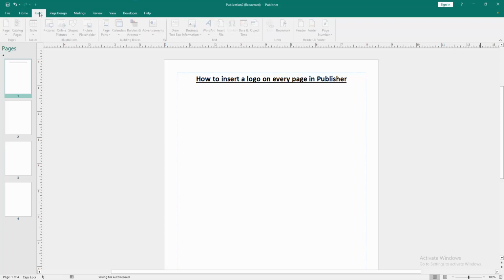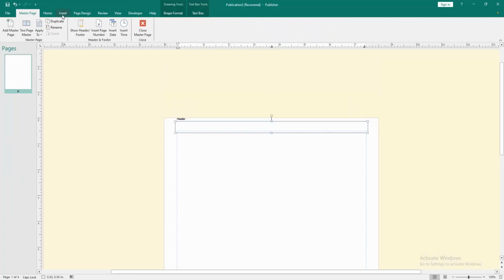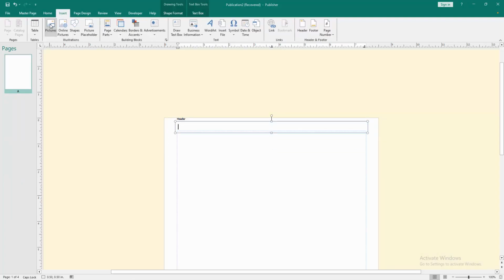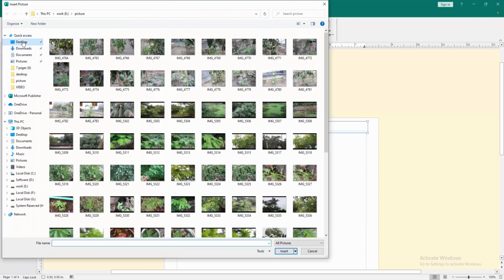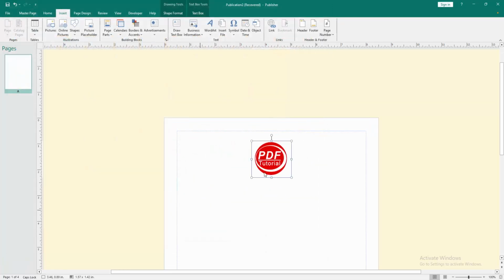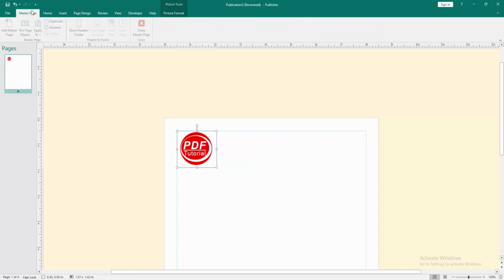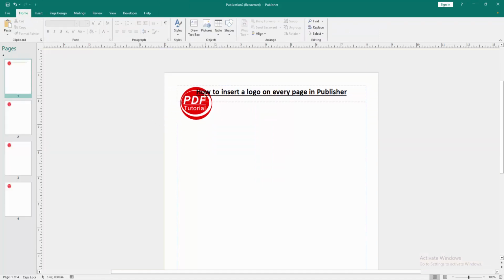How to insert a logo on every page in Publisher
Assalamu Walaikum,
In this video I will show you, How to insert a logo on every page in Publisher.  Let's get started.